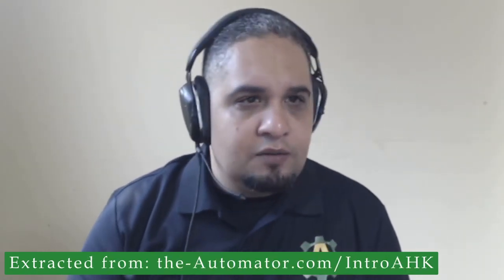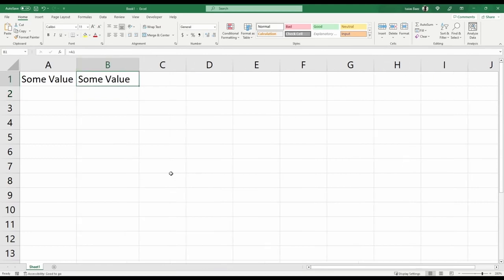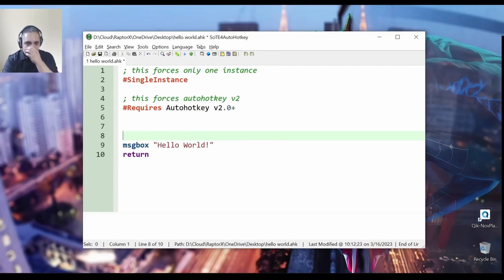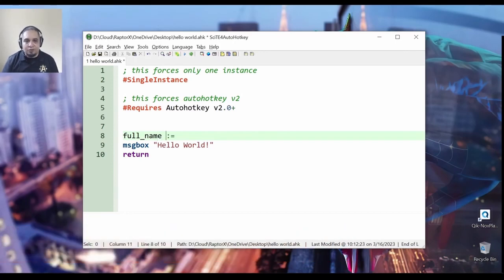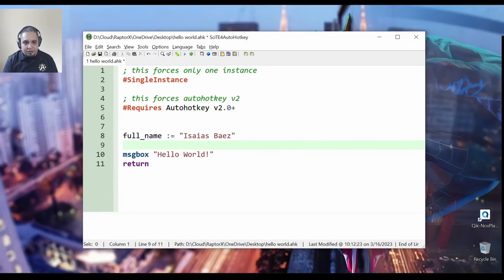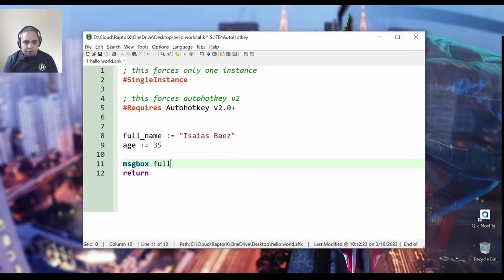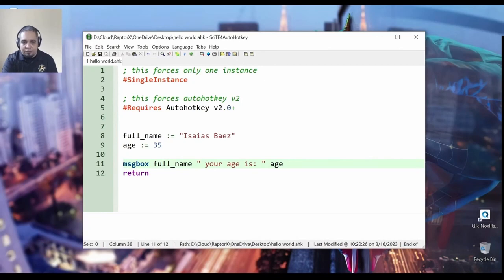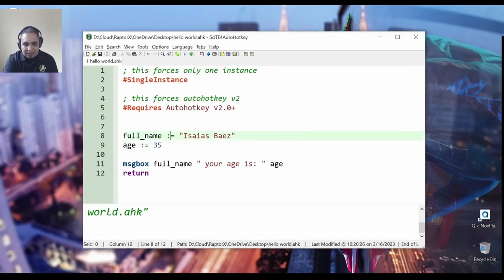How to use Variables in AutoHotkey v2 Extract from Intro to AHK in v2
In this vide you will learn the basics of working with variables in AutoHotkey.  This video is an extract from the Intro to AutoHotkey in version 2 course. If you'd like to learn more you can go

All of our courses come with an amazing 200% money back guarantee!  If you're not thrilled with the course in the first 30 days, refund it for double what you paid!

TLDR: The key idea of the video is that variables in AutoHotkey v2 allow users to assign and retrieve values by name, making it easier to store and display information and make changes to multiple locations within a script.

1. 00:00 📝 This video covers how to use variables in AutoHotkey v2, and it is part of a course aimed at beginners in the language.

2. 00:42 📝 Variables in AutoHotkey allow you to assign and retrieve values by name, similar to referencing cells in Excel.

3. 01:52 💡 The video discusses the use of variables in AutoHotkey v2 and removes unnecessary comments and messages.

4. 02:21 💡 You can set any name you want for your variable, but it cannot contain special characters like a dot or a dollar sign, and to assign a value to it, you use the colon equals sign followed by the value in quotation marks.

5. 03:24 💡 You can use variables in AutoHotkey v2 to store and display information, such as your name and age, without needing quotation marks for numbers or expressions.

6. 04:32 💡 Configure AutoHotkey to run with version 2 before running the script using the provided tool at the top, eliminating the need for double-clicking.

7. 05:11 📝 Variables in AutoHotkey v2 can be set and retrieved by using the column equals and calling the variable name without quotation marks, allowing for easy changes without modifying the code.

8. 06:01 💡 By using variables in AutoHotkey v2, you can easily update information in multiple locations within your script by making a single change.